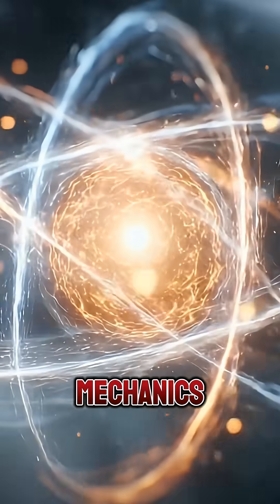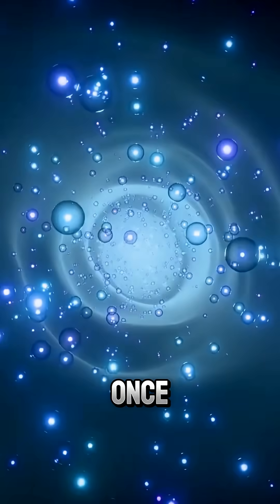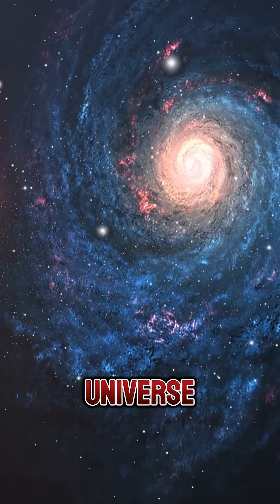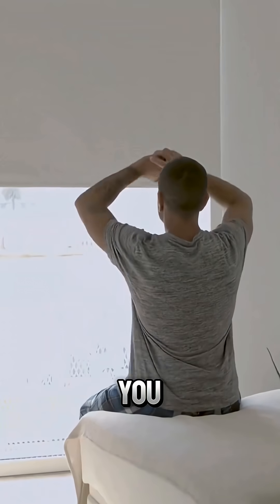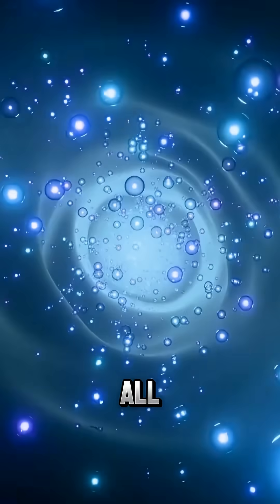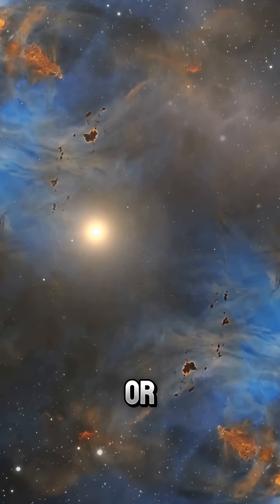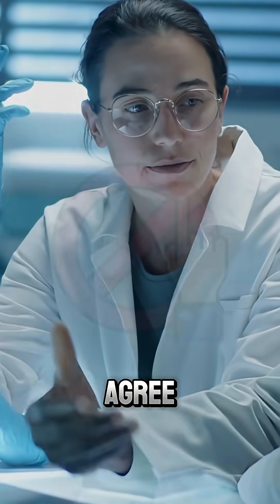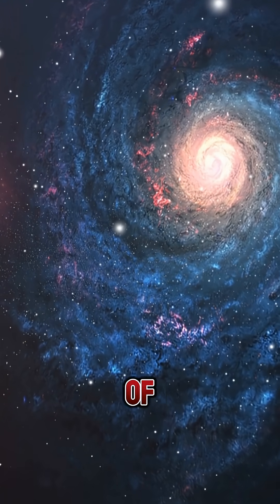What If You're Living Someone Else's Timeline? The Multiverse Explained!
What if another you is living your life right now- making different choices, creating a different future? Scientists call this the Multiverse Theory, and some believe parallel universes are mathematically impossible to avoid. Quantum mechanics suggests reality splits into countless versions, while the Infinite Universe Theory says duplicates of Earth- and you-may exist far beyond what we can see.

And the creepiest part? The Mandela Effect might be tiny leaks between universes.

Are we living in just one reality... or one of many?